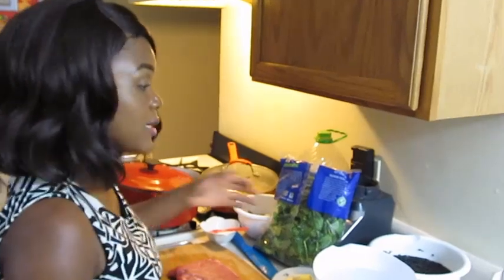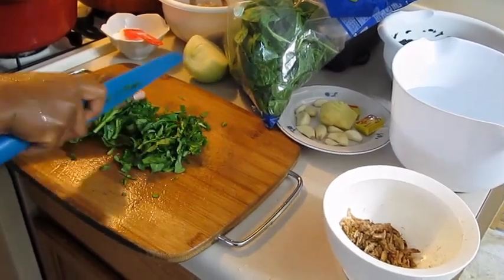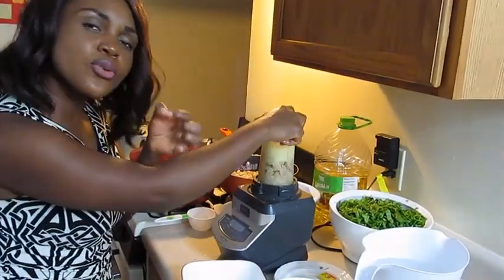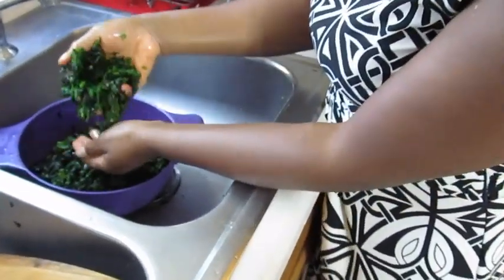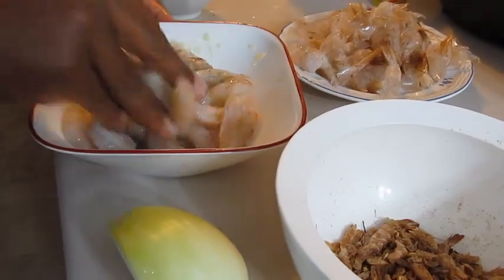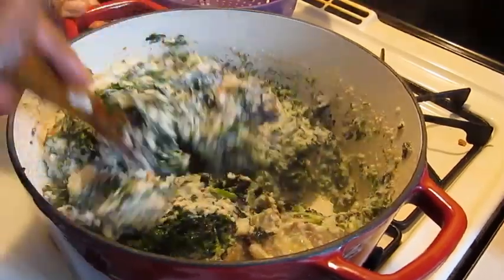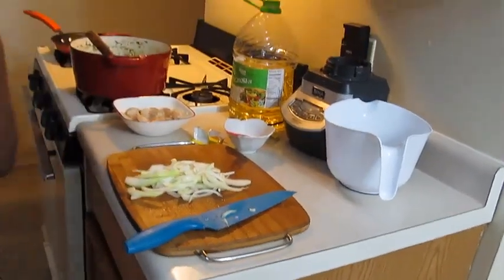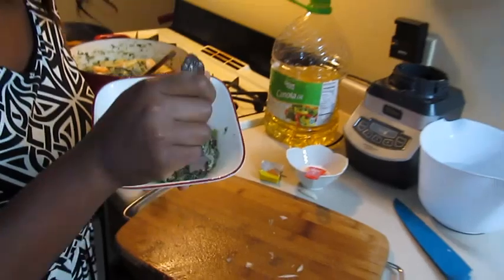Cameroonian Ndole Recipe - Precious Kitchen- Ep 7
Hello, everyone! In this episode I show you how to make Ndole. Ndole is the traditional meal of the Douala people of Cameroon. It consists of blanched blended groundnuts, simmered with green leafy vegetables. It is oniony, hearty and nutty. It serves as a great side to boiled plantains, white yam and even rice. Enjoy!

If you liked this video, please take a moment and share it on social media.